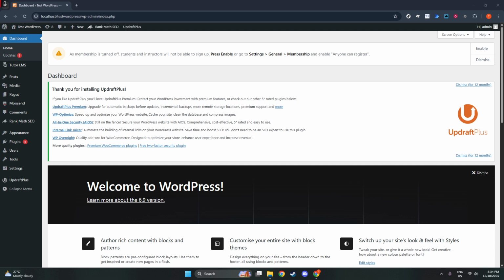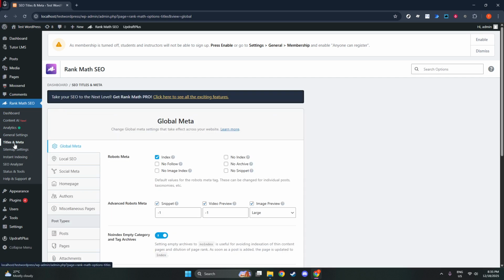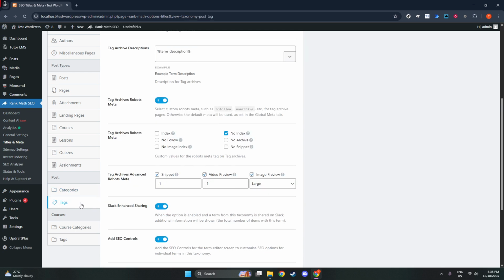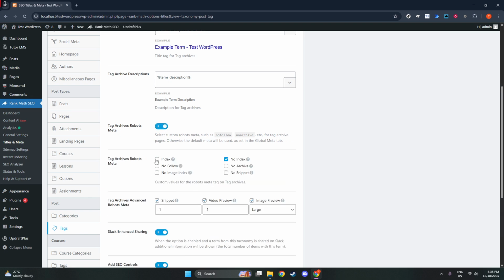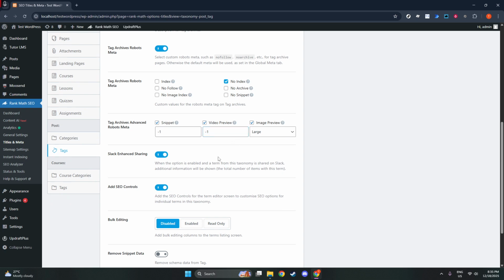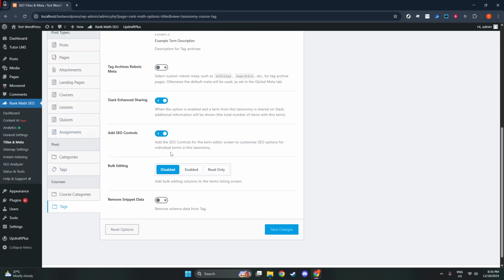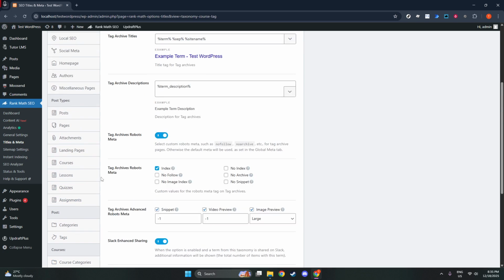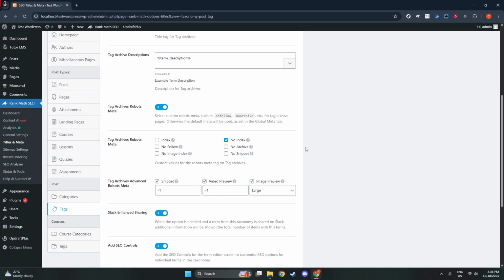How to Noindex Tag Pages in Rank Math [2026 Full Guide]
How to Noindex Tag Pages in Rank Math

In this video, we show you exactly how to Noindex Tag Pages in Rank Math to clean up your search engine profile and ensure your site’s index focuses on high-value content. We examine the core concepts of indexing control and the implementation of meta robots directives to prevent thin archive pages from competing with your primary posts.

Mastering this specific tool improves workflow, organization, and project quality by preventing the "bloat" often caused by excessive tag generation in content management systems. We utilize the titles and meta modules and the taxonomy settings sections to apply a global noindex rule to all tag archives across the site. Effectively managing these taxonomies is vital for SEO health, as it consolidates your ranking authority and prevents potential duplicate content issues that arise when search engines index multiple pages with identical or overlapping content snippets.

Technical Specs: Software: Rank Math; Feature: Settings

how to noindex tag pages in rank math, rank math noindex tag tutorial, hide wordpress tags from google rank math, rank math taxonomy settings guide, stop indexing tags in rank math, Rank Math, WordPress, SEO, Noindex, Tag Pages, search engine optimization, thin content fix, duplicate content seo, wordpress archive settings, crawl budget management